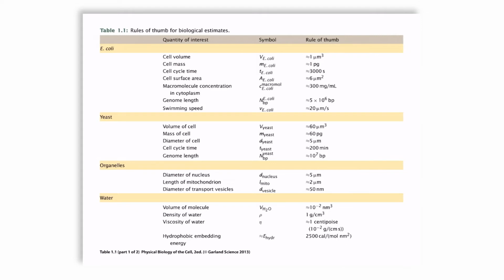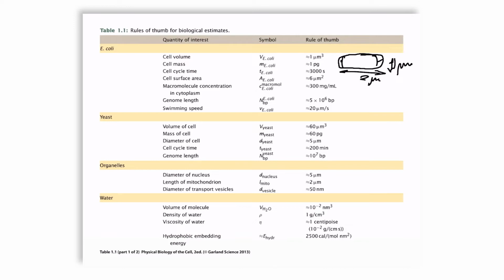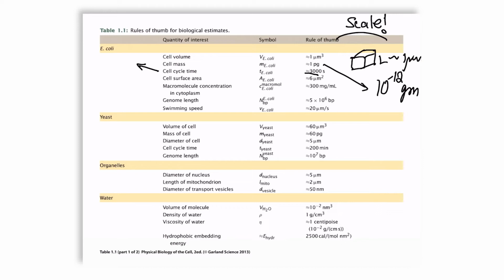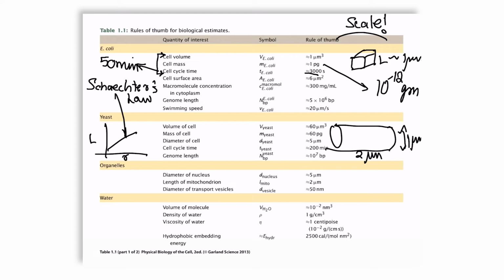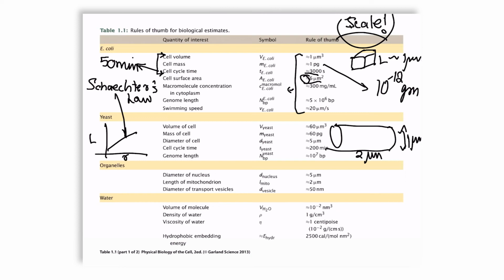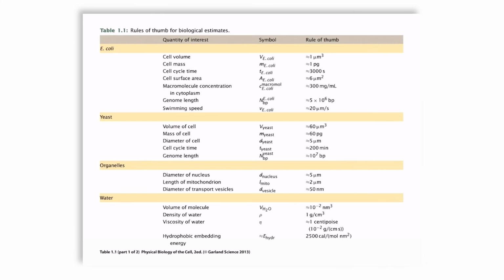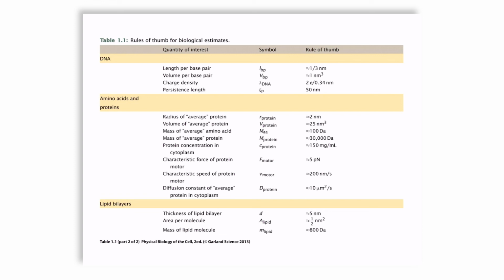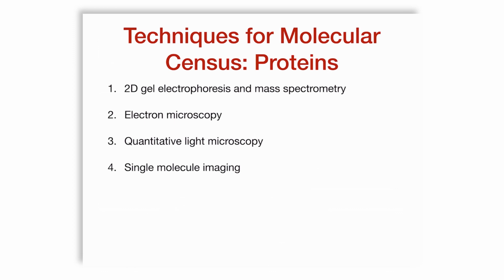Cell-Biology by Numbers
Cellular size constants